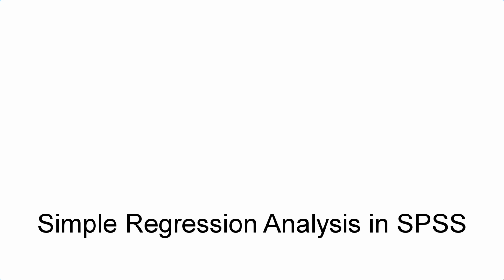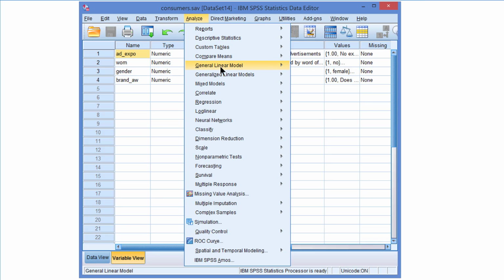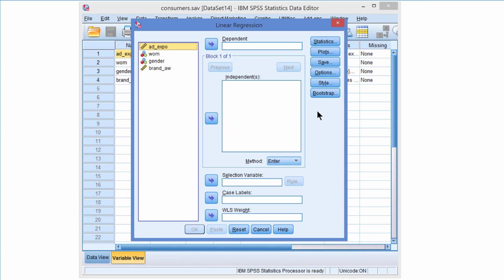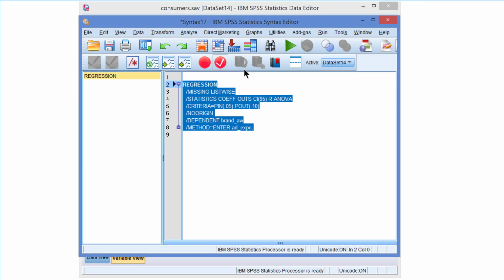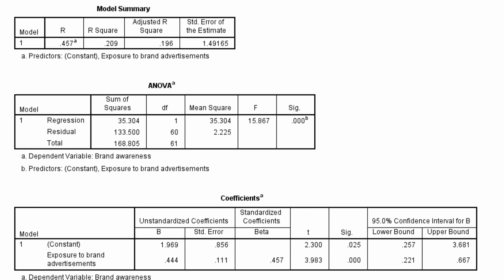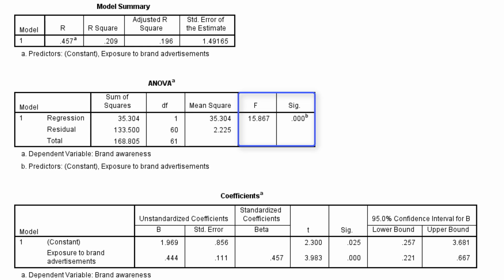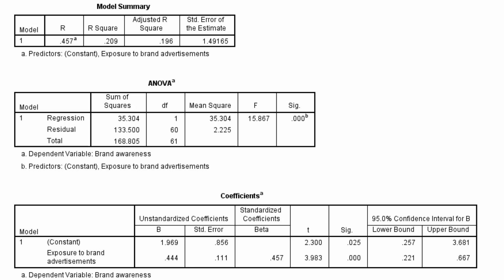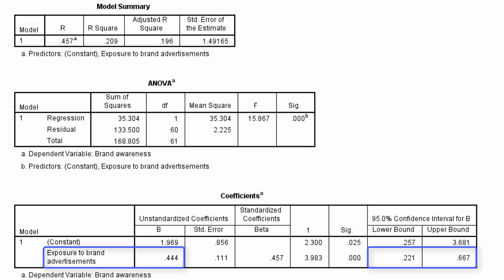Simple regression analysis in SPSS